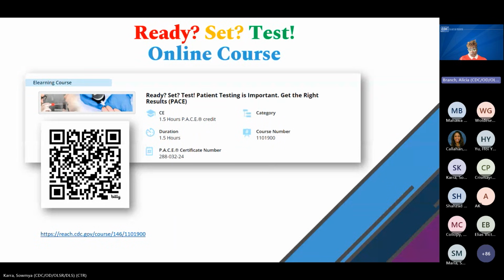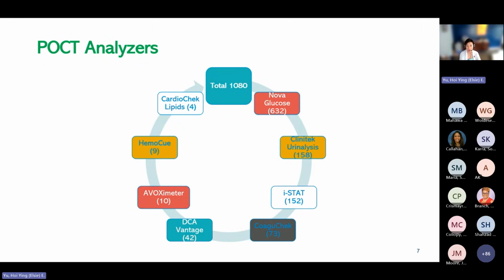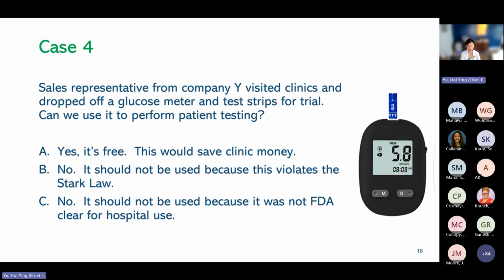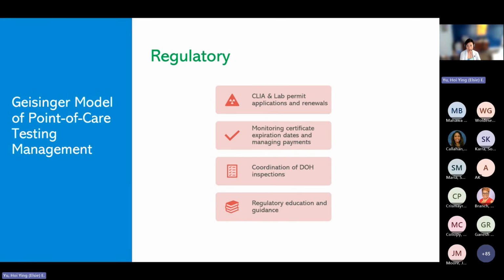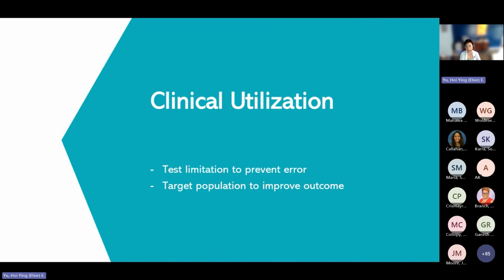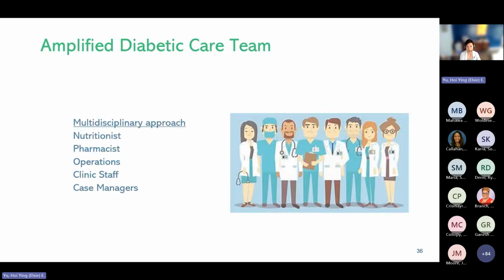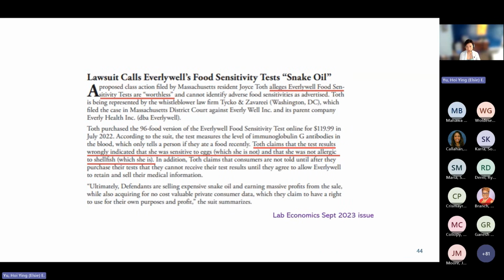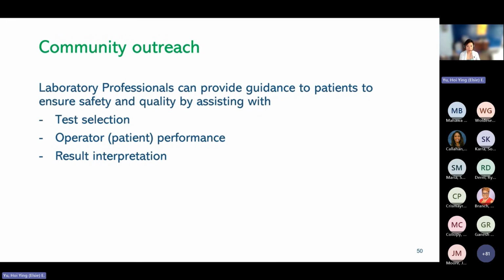Importance of Clinical Partnerships in Ensuring Quality Safety of Point-of-Care-Testing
This webinar discusses the importance of laboratory and testing professionals building and sustaining strong relationships with their partners. It emphasizes how those partner relationships ensure that laboratory and testing communities keep prioritizing quality and safety.